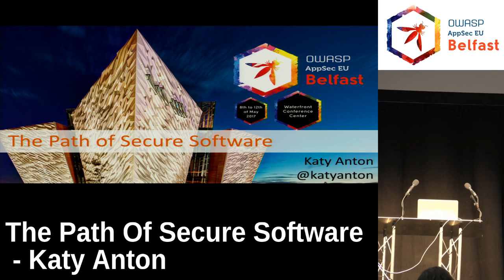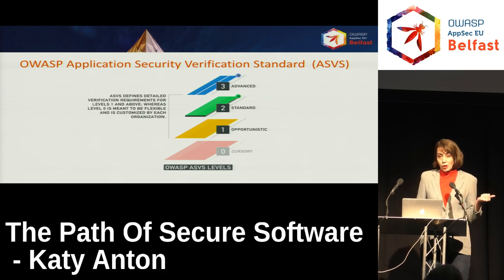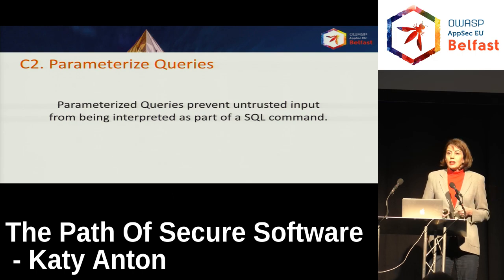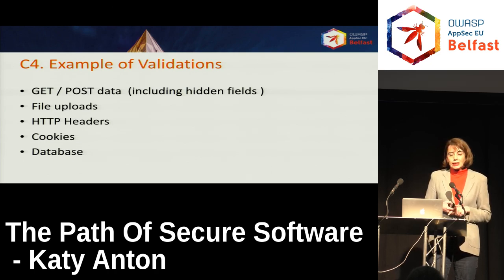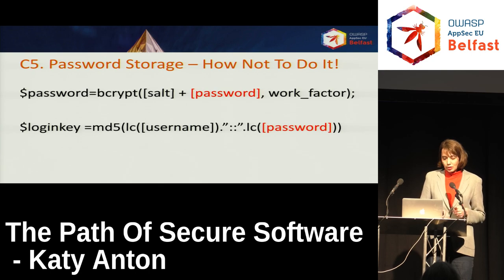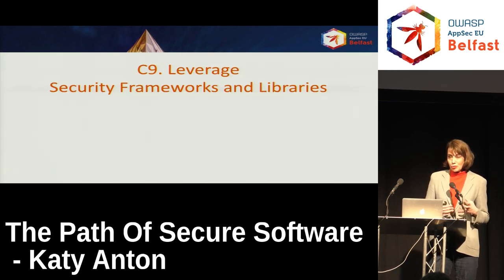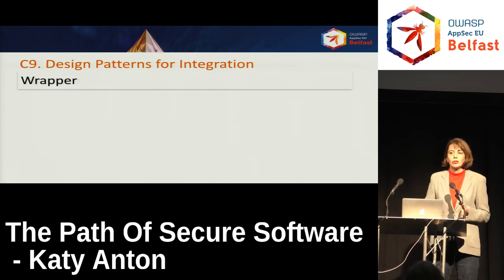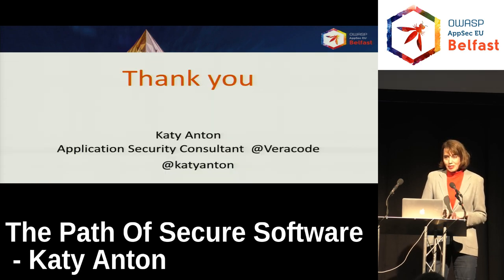AppSec EU 2017 The Path Of Secure Software by Katy Anton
Cyber attacks are a real and growing threat to businesses and an increasing number of attacks take place at application layer. The best defence is to develop applications where security controls are incorporated in development cycle and used by developers while writing their code. How can developers deliver more secure applications? What are the security techniques they can use while writing the software?

This presentation will discuss the proactive controls that will guide developers down the path of secure software. It will explore the security techniques that can be incorporated in development cycle and will provide real world examples on how to solve some of the most prevalent security problems on the internet.

Recommended to all builders and security professionals interested in incorporating security techniques as part of software development life cycle in the effort to build more secure applications.